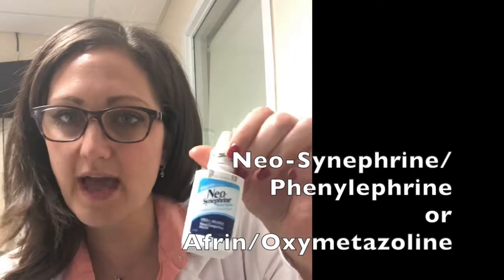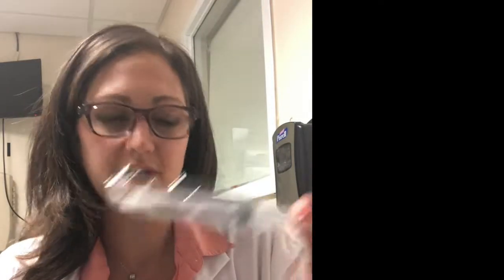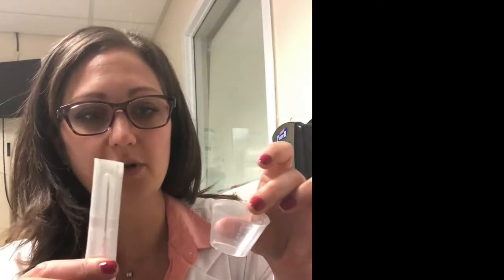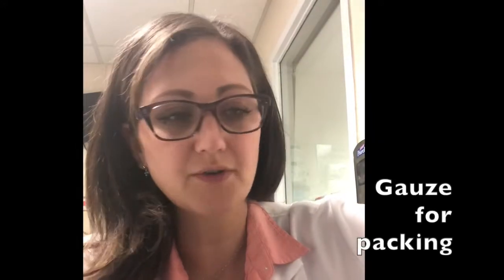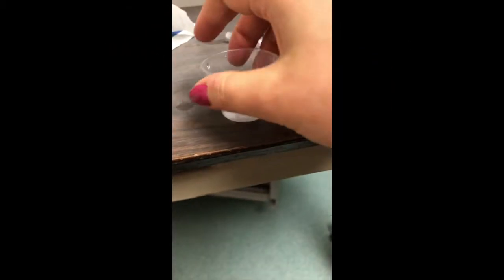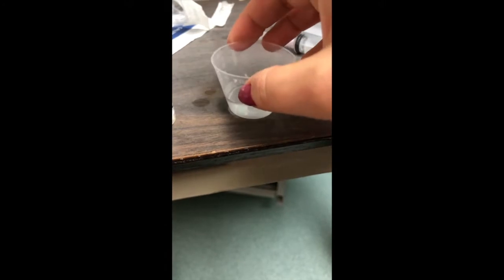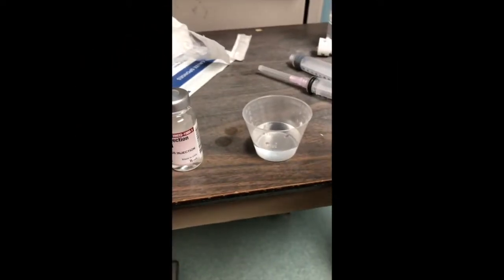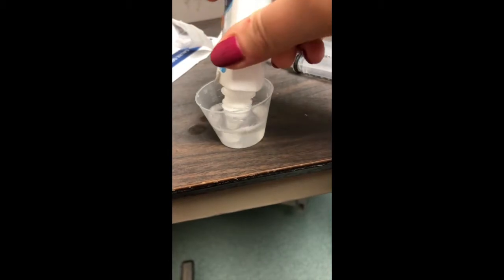How to use TXA to stop Epistaxis - Emergency Department Pearls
This video highlights the 3-2-1 trick to stop epistaxis using vasoconstrictors (Afrin or neosynephrine for example), lidocaine with epinephrine and TXA. Easy and quick.